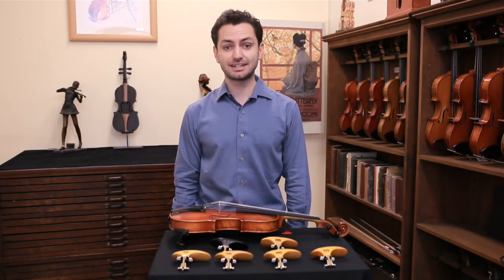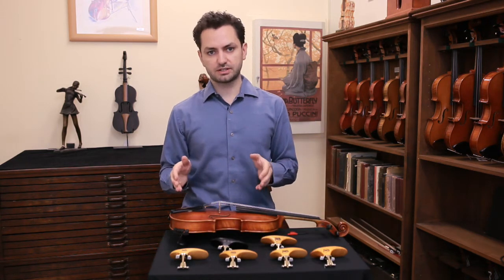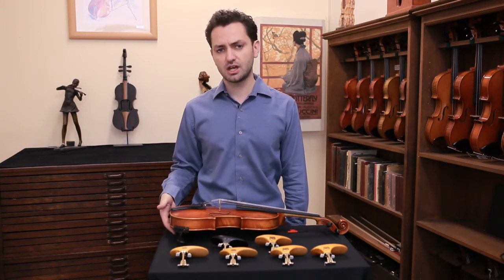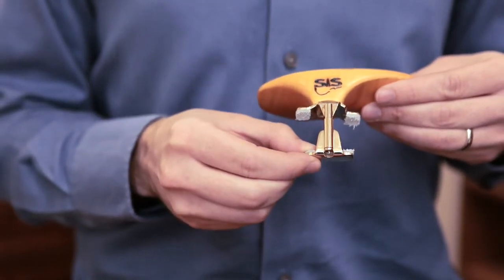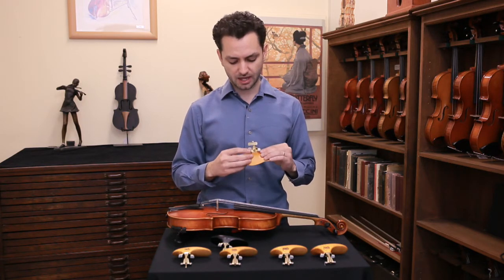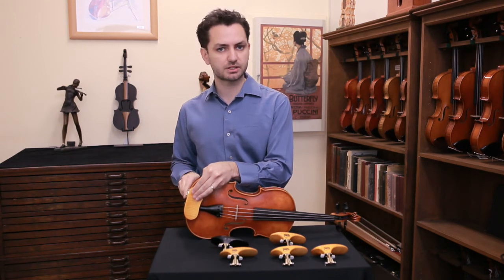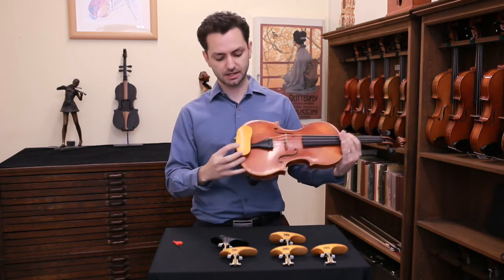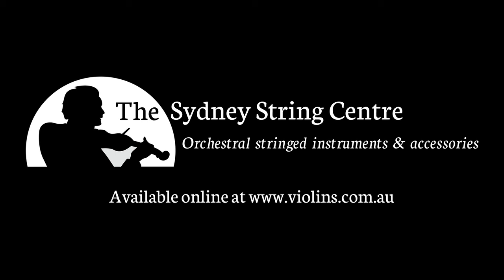Product Review: The SAS Chinrest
In this video Doug introduces the SAS Chinrests. He talks about the 2 different styles (original and symphony), what type of players they might suit and how to install the chinrest on your instrument.

or in-store at The Sydney String Centre, 314 High St. Chatswood NSW 2067